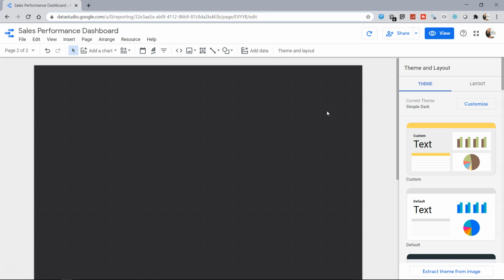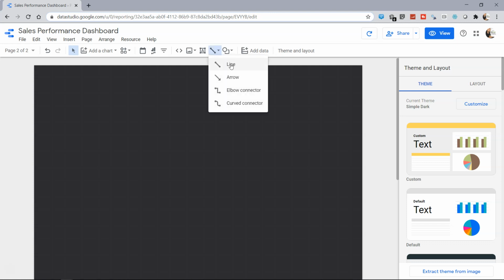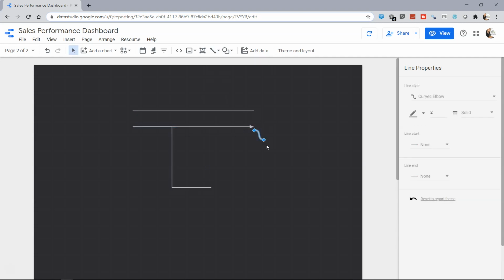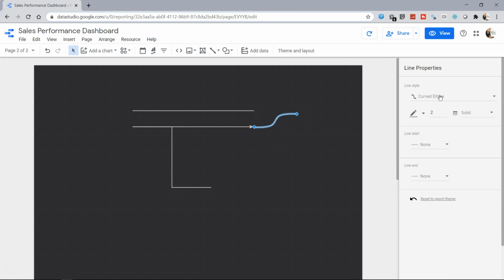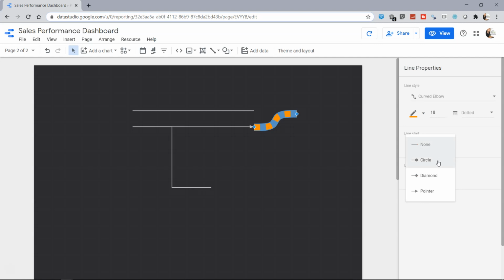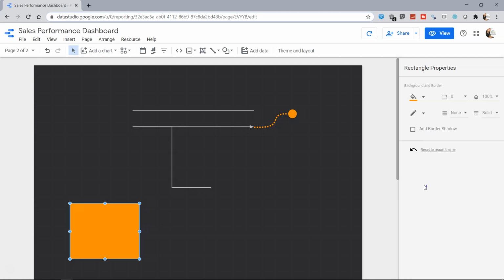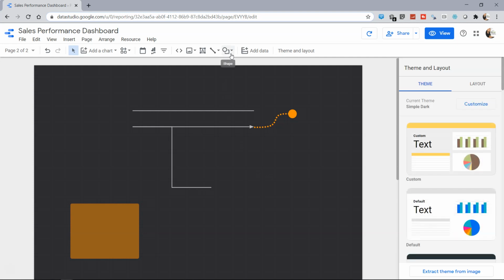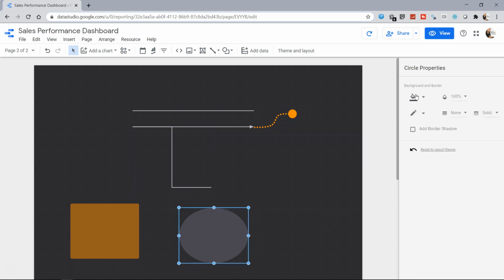Drawing Shapes [Circle] [Square] [Line] in Google Data Studio [GDS] Tutorial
Google Data Studio [GDS] Tutorial for creating drawing shapes like circle, square and line to make your dashboard attractive.

Official google data studio website to get it - datastudio.google.com

Google data studio solutions for various industries like financial, technology and sales etc